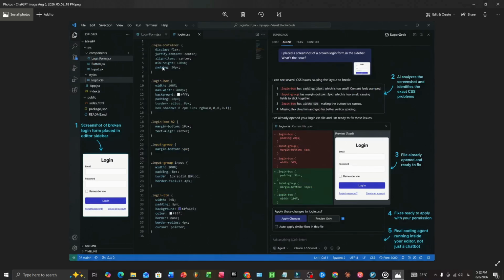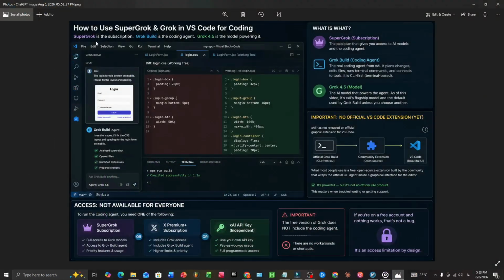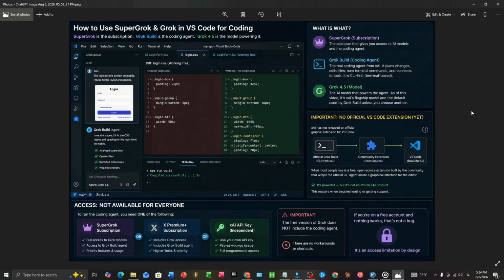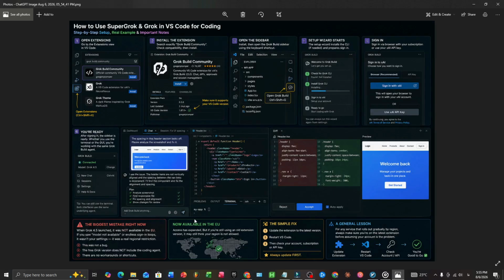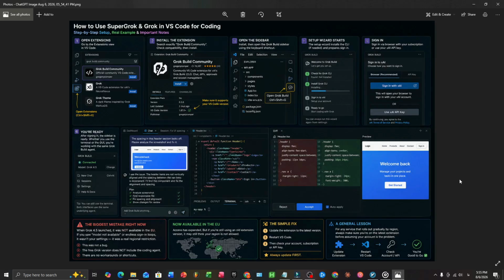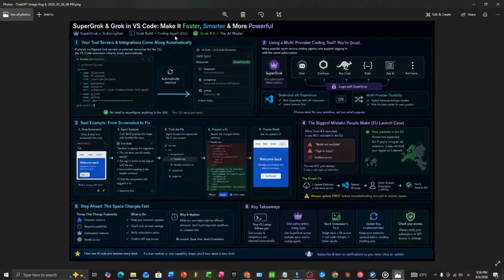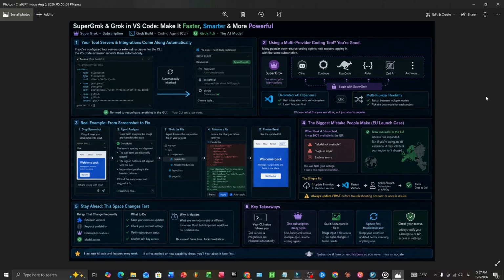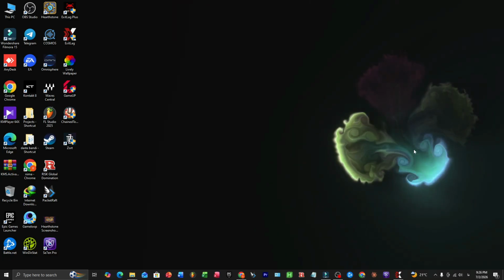How to use supergrok | spergrok in vscode for coding | Tutorial Guide 2026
🚀 How to Use SuperGrok in VS Code for Coding — Grok Build + AI Coding Tutorial 🤖💻

Want to use SuperGrok for coding directly inside VS Code? 🔥 In this video, I’ll show you how to bring Grok AI into your coding workflow and use it as an AI coding assistant for building websites, applications, debugging code, generating features, fixing errors, and working with real software projects. ⚡👨‍💻

If you already have a SuperGrok or X Premium+ subscription, you can connect your Grok account to coding tools and use Grok-powered coding agents without needing a separate API key in supported integrations. 🚀 xAI officially supports using Grok through tools such as Kilo Code, which works directly with VS Code.

🔥 What you’ll learn:
✅ How to use SuperGrok for coding
✅ How to use Grok AI in VS Code
✅ How to connect Grok with VS Code
✅ How to use Grok Build for software development
✅ How to use an AI coding agent inside VS Code
✅ How Grok can generate and edit code
✅ How to ask Grok to build features
✅ How to debug and fix coding errors with AI
✅ How to work with multiple files in a project
✅ How to use AI for web development
✅ How to use Grok for HTML, CSS, JavaScript, React and more
✅ How to make AI-assisted coding faster and easier
✅ How to use SuperGrok beyond the normal Grok chat experience

💻 Grok Build is xAI’s coding agent designed for professional software engineering and complex coding tasks. It can work directly from the terminal and is available to SuperGrok and X Premium+ subscribers. 🚀

⚡ You can also use your SuperGrok subscription inside Kilo Code, an open-source AI coding platform that works with VS Code, JetBrains IDEs, and the terminal. Kilo Code supports coding, debugging, planning, orchestration, browser automation, MCP, and multiple AI models.

🤖 AI coding is changing the way developers build software. Instead of manually writing every line of code, you can describe what you want, let the AI analyze your project, generate changes, explain errors, refactor code, and help you iterate much faster.

🔥 Perfect for:
👨‍💻 Developers
🧑‍💻 Beginner programmers
🌐 Web developers
⚛️ React developers
🐍 Python developers
📱 App developers
🚀 Indie hackers
🎨 Vibe coders
🤖 AI developers
💻 Software engineers
⚡ Anyone interested in AI coding tools

AI programmer
best AI coding assistant
AI coding in VS Code
VS Code AI assistant
VS Code AI coding
vibe coding
AI debugging
AI programming assistant

💡 Whether you’re a beginner learning to code or an experienced developer looking for a faster workflow, SuperGrok + Grok Build + VS Code can become a powerful combination for AI-assisted development. 🚀

👍 If this tutorial helped you, make sure to LIKE 👍, SUBSCRIBE 🔔, and turn on notifications for more videos about AI tools, AI coding, ChatGPT, Grok, Claude, Gemini, VS Code, automation, programming, and the latest developer tools.